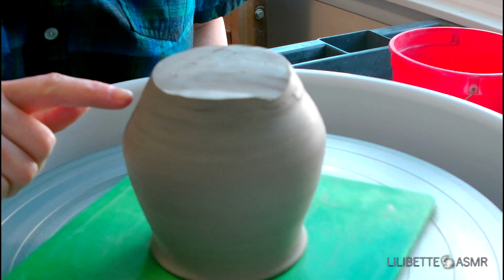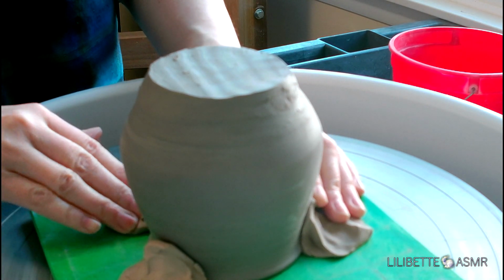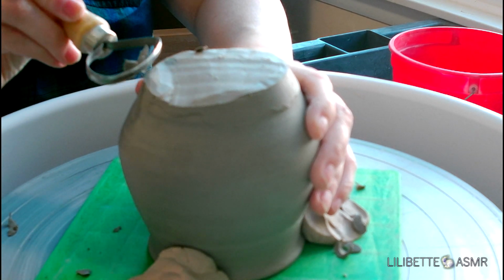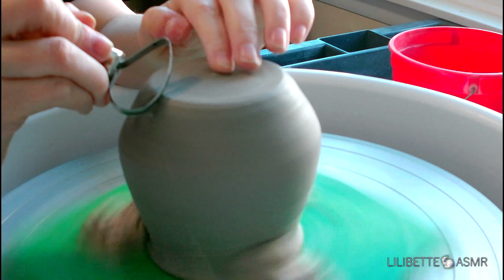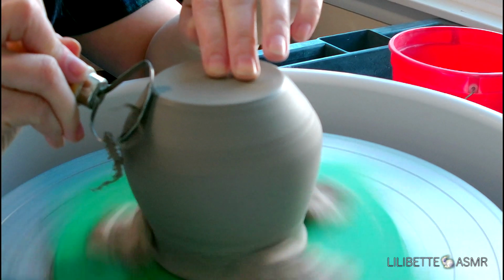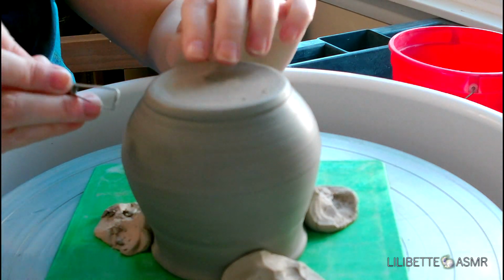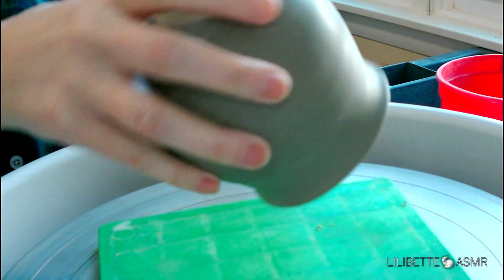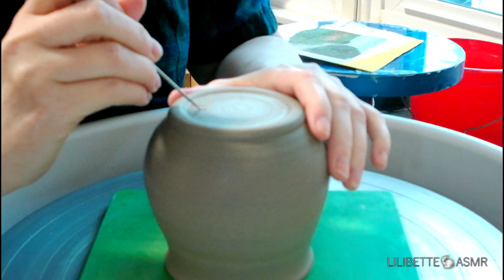ASMR | ⚱️ Tingling Trimming on the Pottery Wheel [Pottery Journal #2] - (Soft Voice Over)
Want to help support me more?

Tingles App (view for free or become a supporter-- A great phone app to view ASMR content)

This is the second episode of my 'Pottery Journal' series.   In this episode, I will be softly speaking while showing how I go about trimming a foot on a pot on the pottery wheel.  I hope you find it relaxing and enjoyable.

Triggers include soft speech, light metallic sounds, visual pottery art, and soft voice overs.

NOTES:  Another ASMRrp video will be coming next week.  Thank you so much.

Upload Schedule:  Uploading on Mondays (or possibly Tuesdays) only.    You can take a look at my twitter and the community tab for updates in case there might be any delays due to RL and what not.

Thank you so much for your patience again and your support!  TRUST ME when I say you guys make me smile so much.  :D

BEST WATCHED with a pair of headphones to get the possible best effect from ASMR.